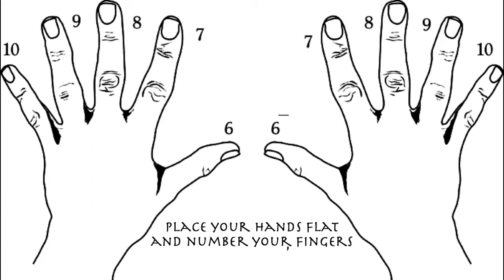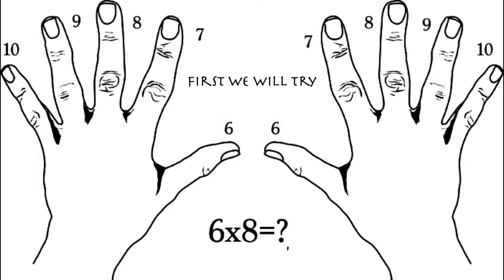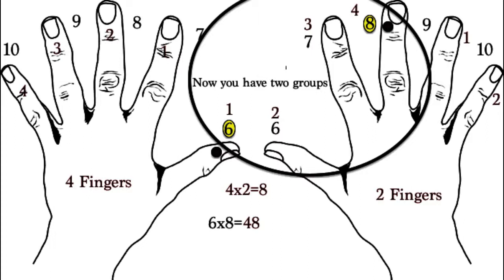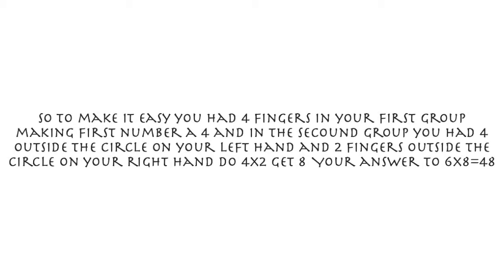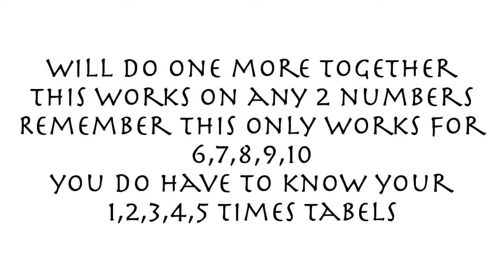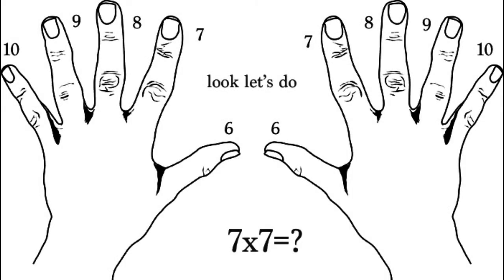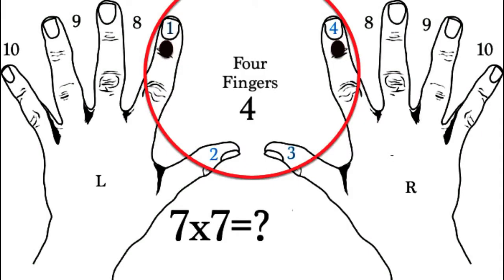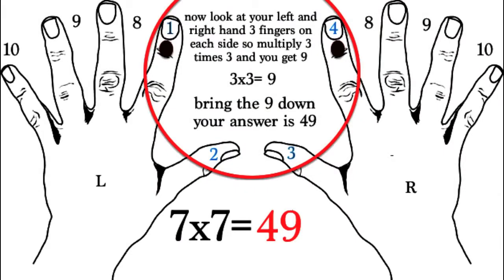Magic Fingers "Making Math Fun and Easy" Part 1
Learn how to Multiply 6, 7, 8, 9, 10 using your fingers. The coolest trick I ever learned. everyone can learn 1-5 very easily. So I'll show you a trick you can use this method to teach your child or or teachers feel free to used it. My cover song of "Wish you were Here"